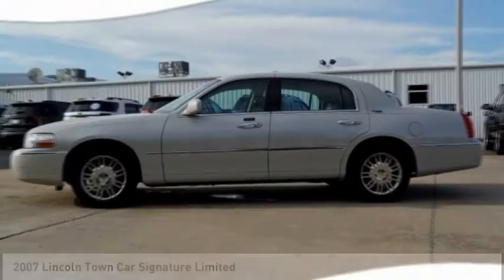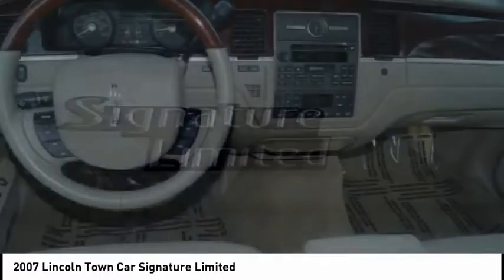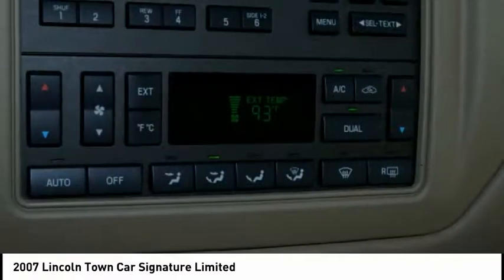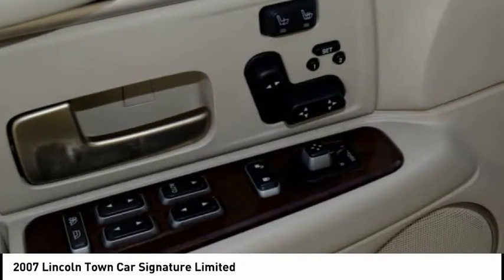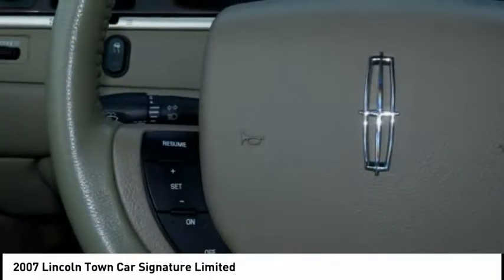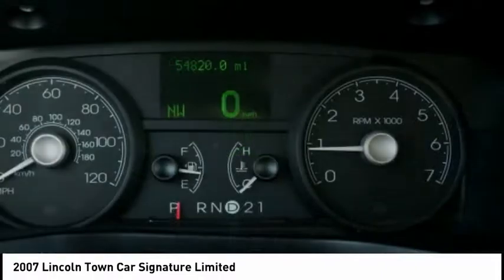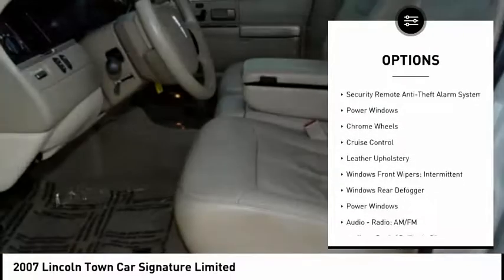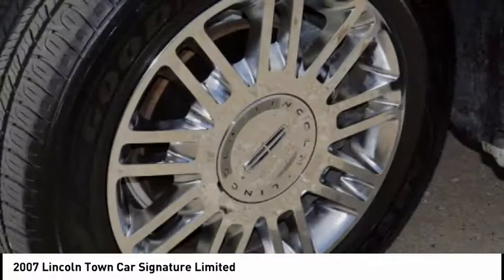2007 Lincoln Town Car Claremore OK 19653B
2007 Lincoln Town Car Signature Limited

With top features including the backup sensor, parking assistance, a leather interior, dual climate control, traction control, anti-lock brakes, dual airbags, and airbag deactivation, this 2007 Lincoln Town Car Signature Limited is a great decision.  It comes with a 4.6 liter 8 Cylinder engine.  This one's available at the low price of $9,795.  This 4 dr sedan scored a crash test safety rating of 5 out of 5 stars.  Drivers love the timeless gray exterior with a light camel interior.  The Light Camel leather interior adds a touch of class.  Rock out with great audio features like CD player.  Good cars sell fast!